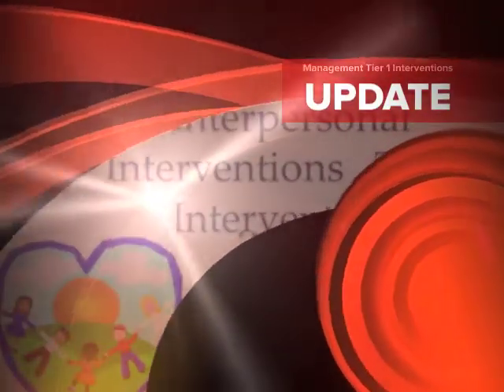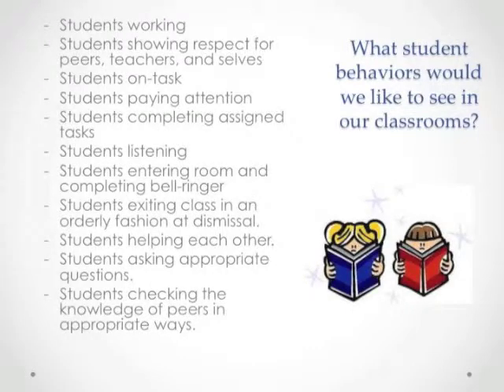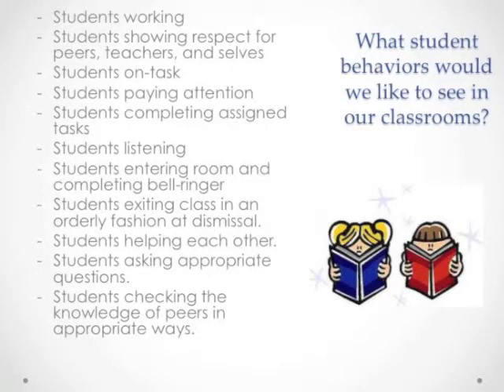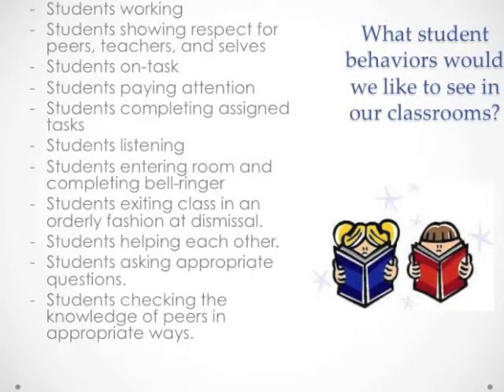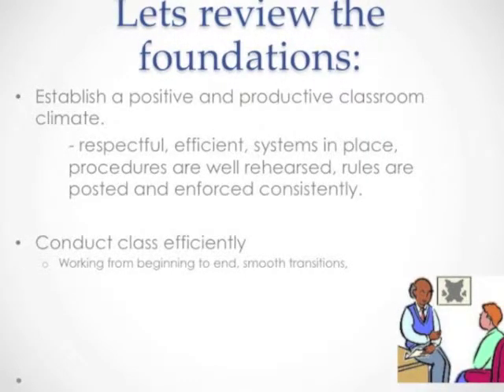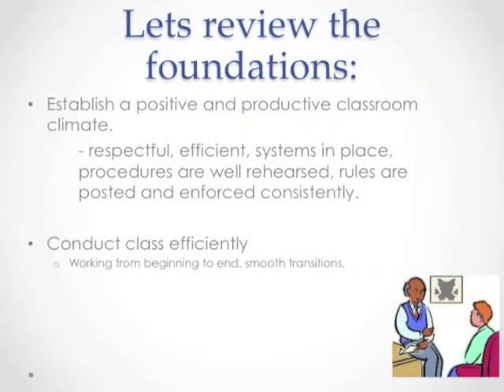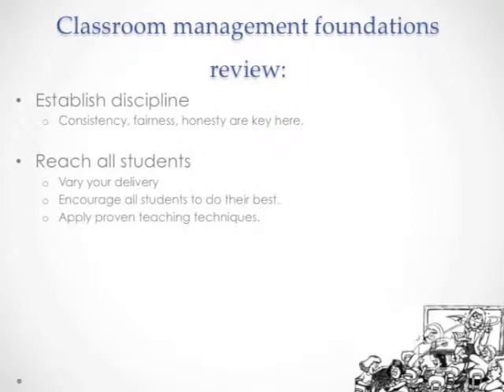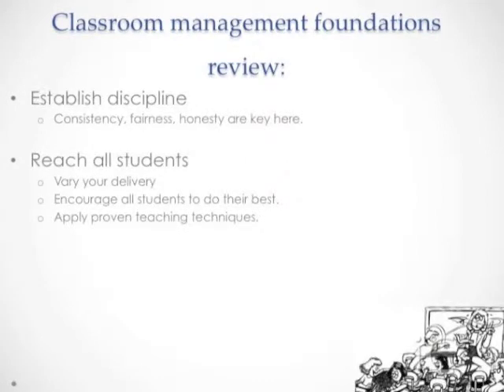Management Tier 1 Interventions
Please use this video as a means of exploring and discovering person to person interventions in your classroom. This is an extensive, but not comprehensive list of Tier 1 classroom management interventions.